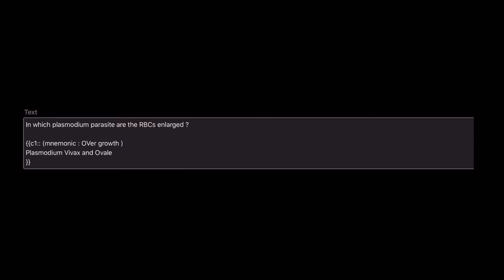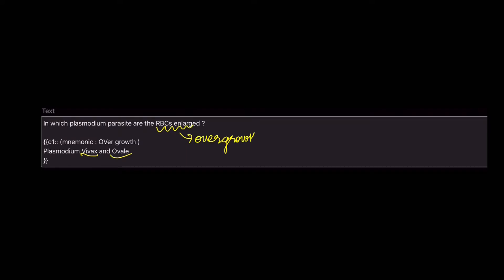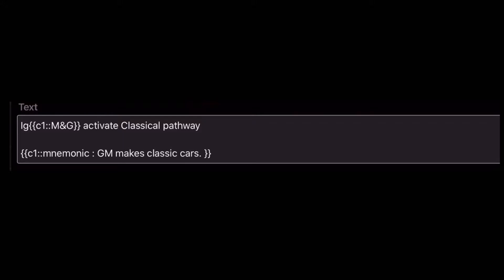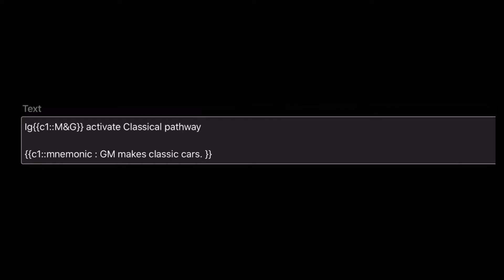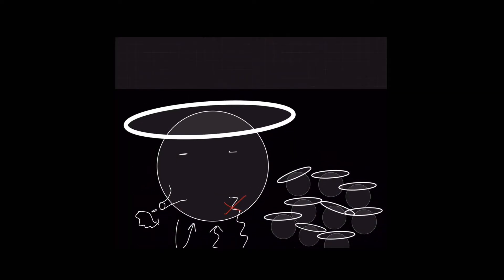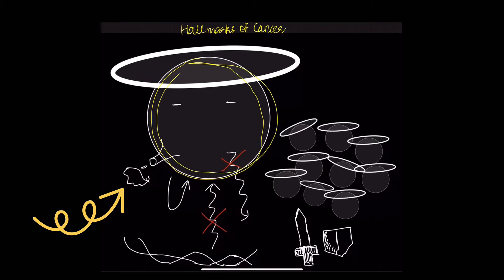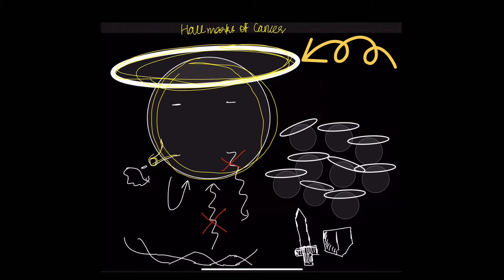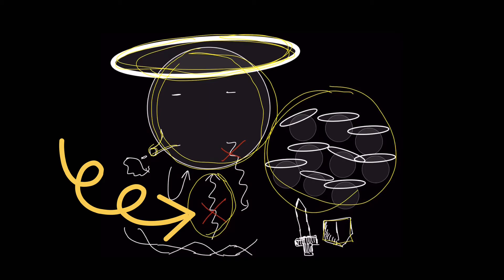How to Memorise and Remember with Mnemonics ( Examples )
I swear by mnemonics and they have most certainly helped me a lot throughout tuff times ;)

This is an amazing tool for memory aid. Though mnemonics majorly rely on rote memorisation , it isn’t particularly THE BEST.
But guys, lets face it. We do have to remember a lot of stuffs, we do have to memorise a bunch of paragraphs!

mnemonics come in handy.

So in this video, we will seeing about how to use mnemonics to the fullest and how to make efficient mnemonics quickly.

Time stamps :

00:00 - Intro
00:45 - Why should you make your own mnemonics ?
01:06 - Types of mnemonics
01:17 - Textual mnemonics
02:18 - Visual mnemonics
03:25 - Why mnemonics don’t always work ?

I am Rohith PVR, currently a Second Year Medical Student at Madurai Medical College.